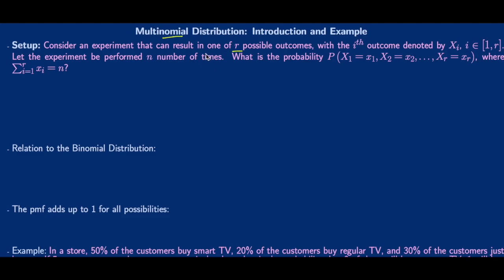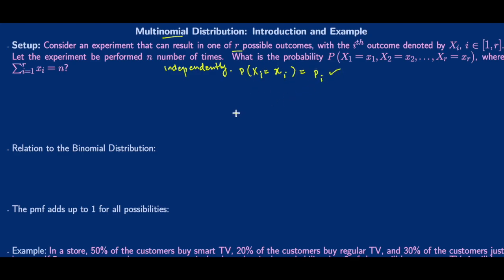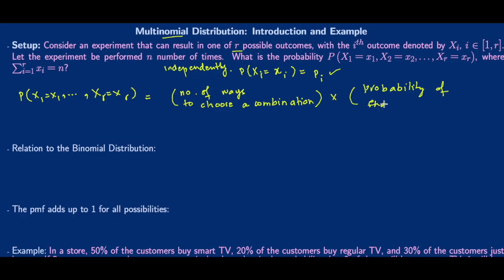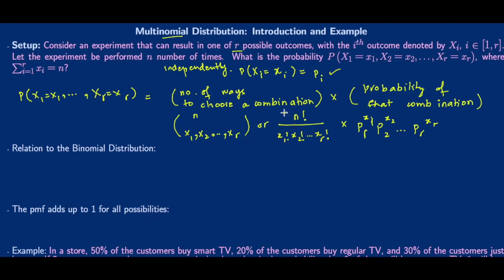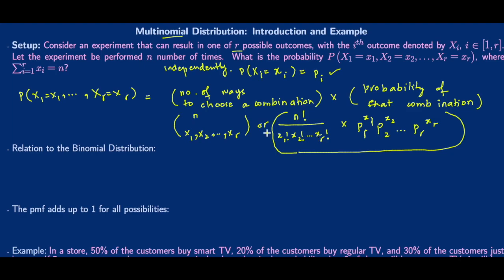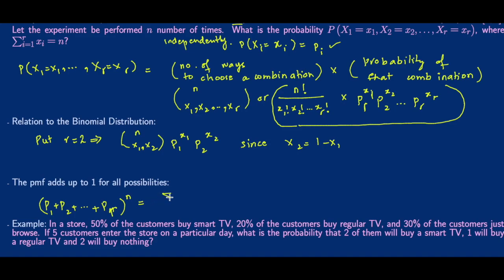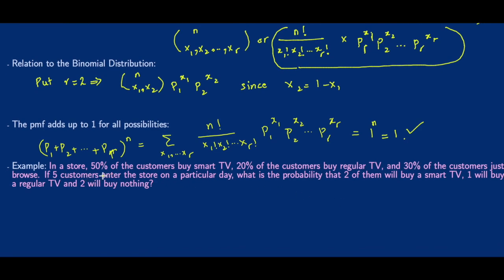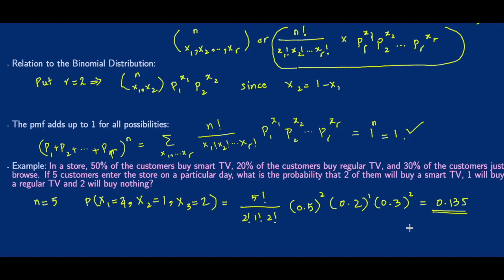Multinomial Distribution: Introduction and Example